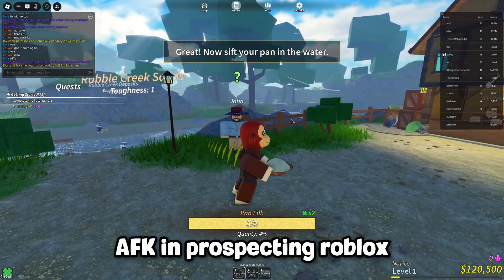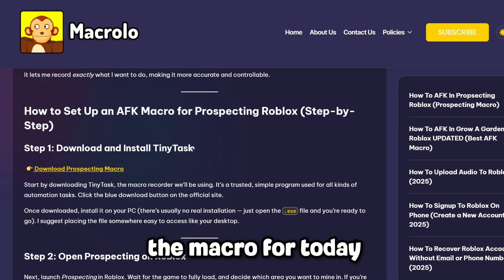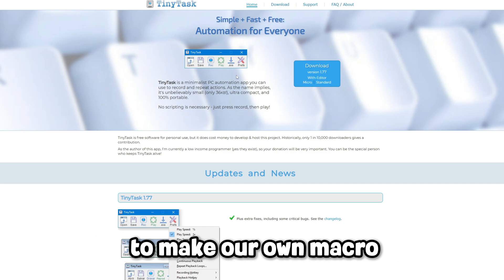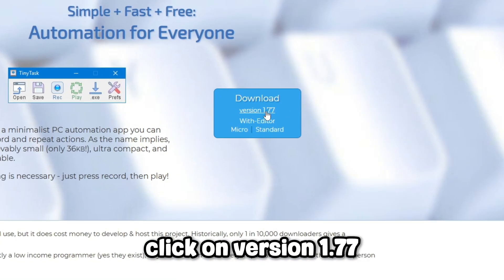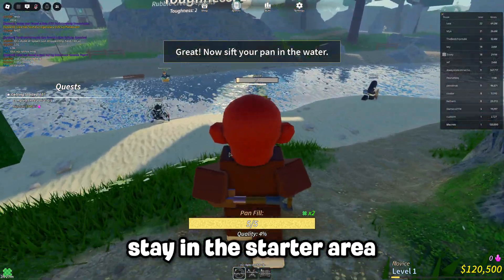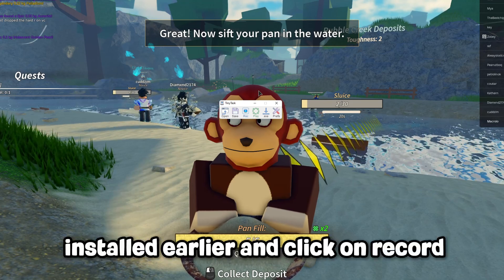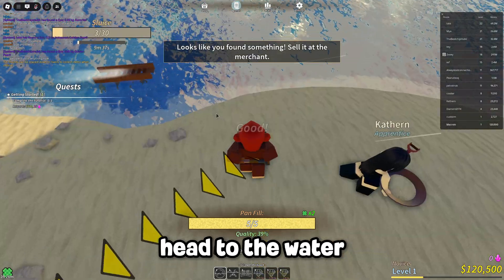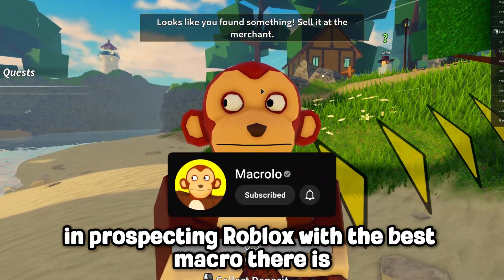How To AFK In Propsecting Roblox (Prospecting Macro)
This video will show how you how to AFK in Prospecting on Roblox by using a new macro to fill your pan up. By using this macro, you can AFK and get shards fast in Prospecting! We’ll cover everything you need, from tips on using the Prospecting macro, creating a macro for Prospecting Roblox with TinyTask, and fixing issues.

Chapters:
0:00 - 0:07 - How To AFK In Prospecting
0:07 - 0:33 - How To Download Roblox Prospecting Macro
0:33 - 1:32 - AFK Farm on Roblox Prospecting